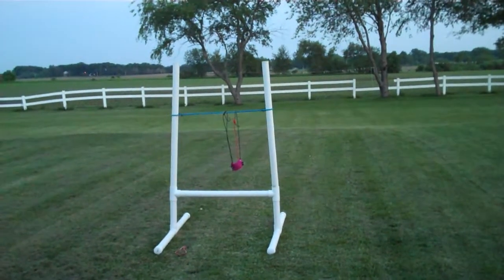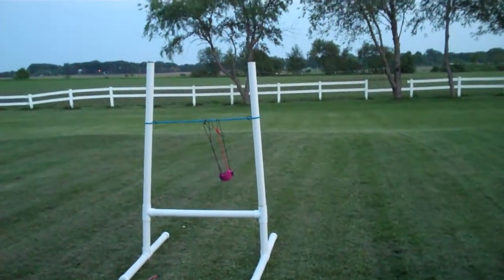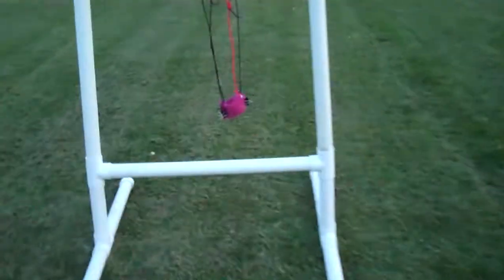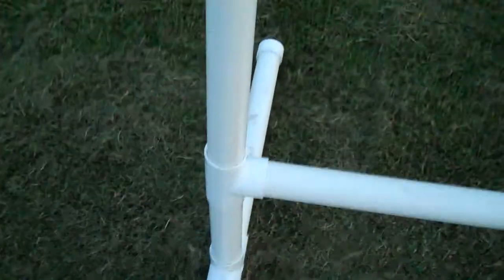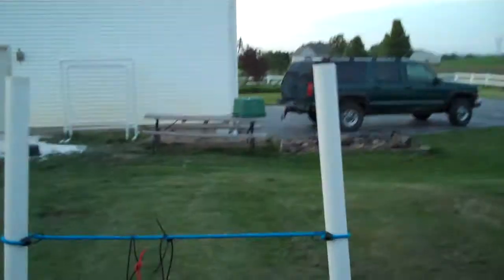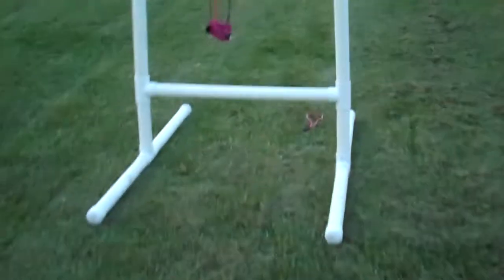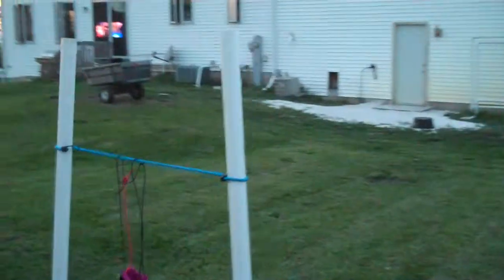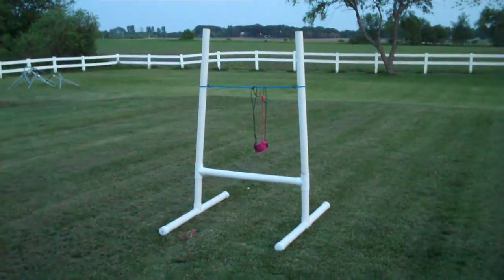PVC Pipe Slingshot- the Pipes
This is just a video I had to do for school. One thing you should note is that the 84in pipe is actually 48in, and the 63in pipe is really 36in. I apologize for the mistake.